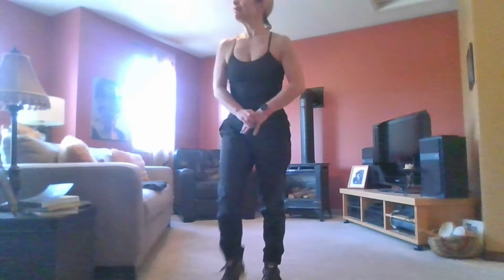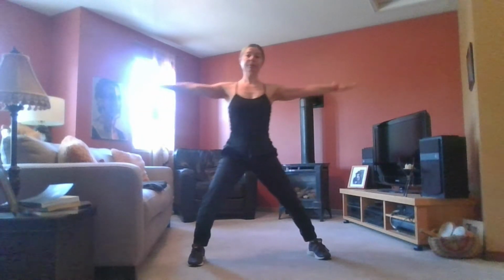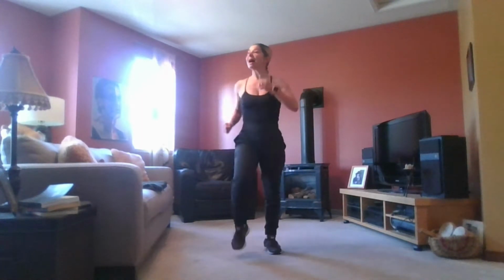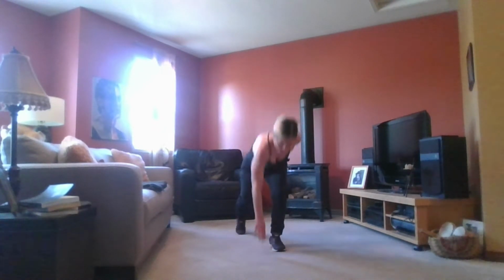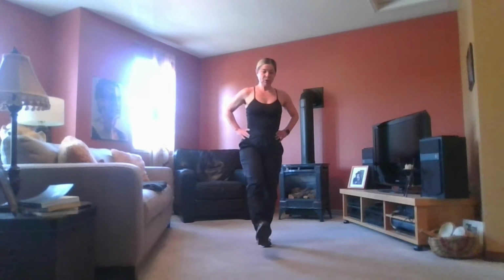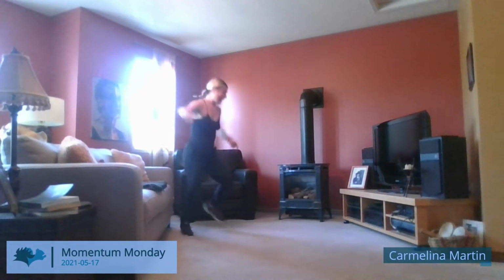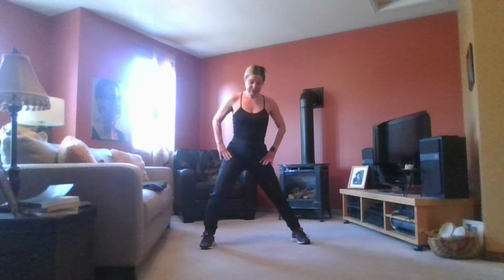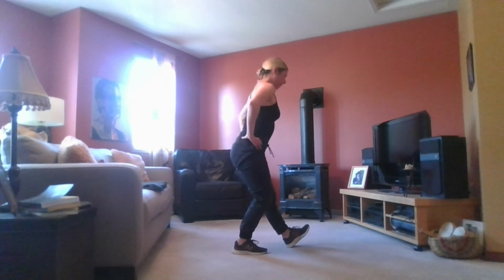Momentum Monday 2021 05 17 Two legs to one and back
This momentum works on motor patterning with weight transfers from onto one and two legs.  Brain and body wake up!

Host: Carmelina Martin